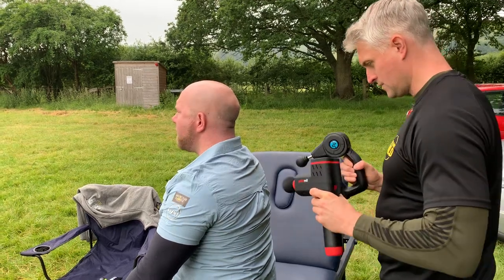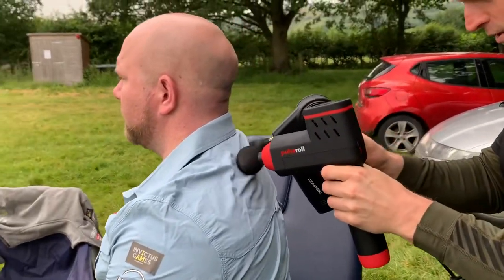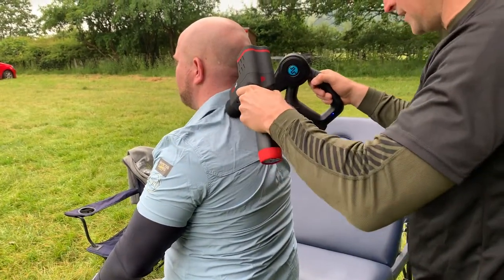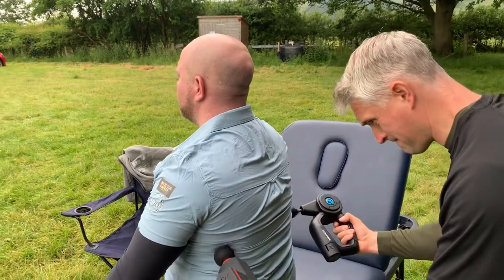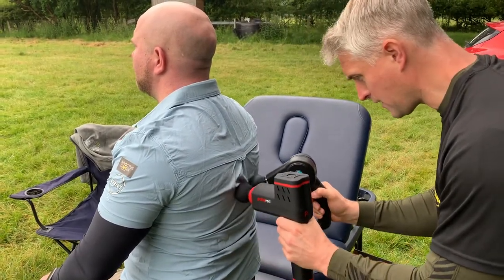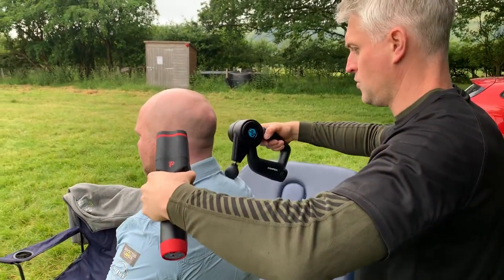Double Massage Gun Technique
Dale Walker from Bulletproofbodies performs the “double massage gun’ technique whilst working with the charity Walking With The Wounded.

The double gun technique saves time when there is limited scope for Physio interventions